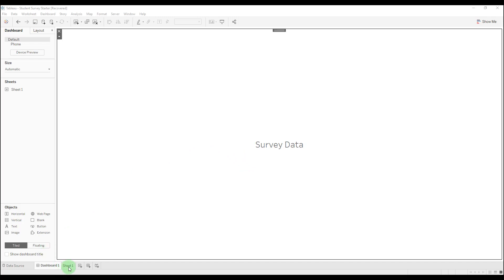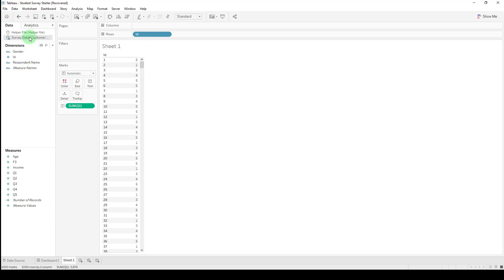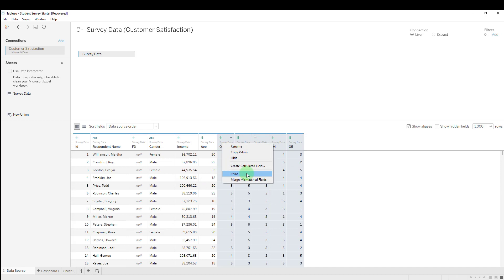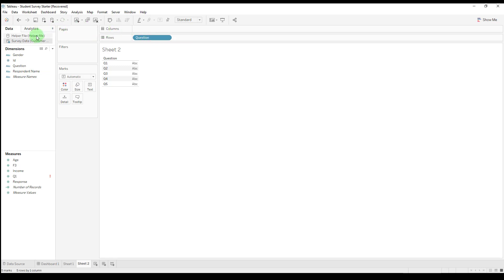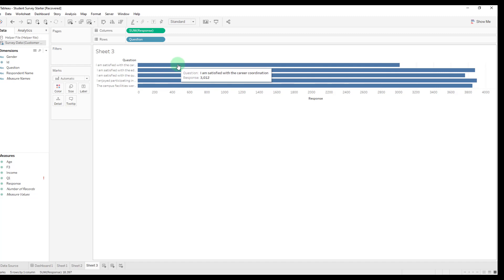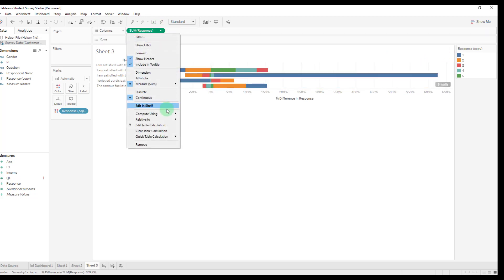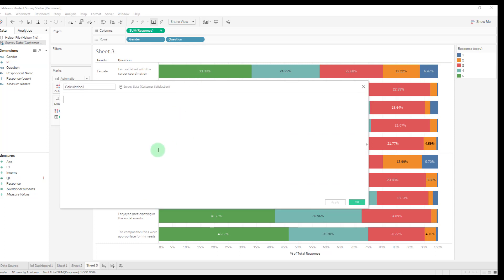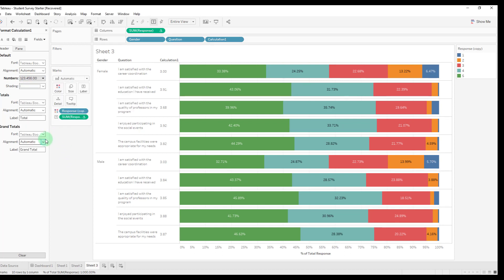Tableau Tip: Survey Data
Join us this week to learn how to shape and structure survey data to get it ready for visualization in Tableau!